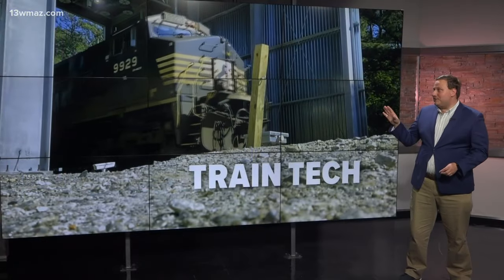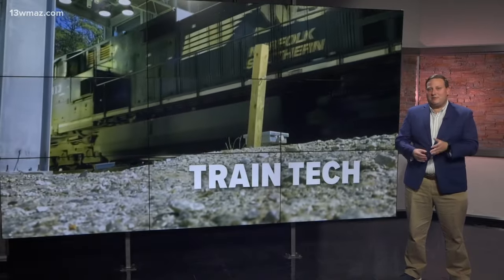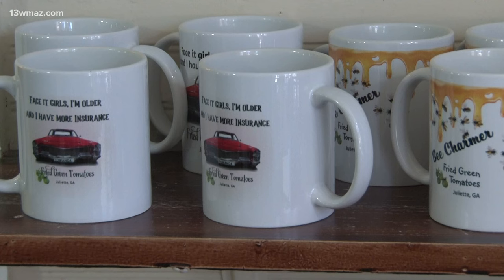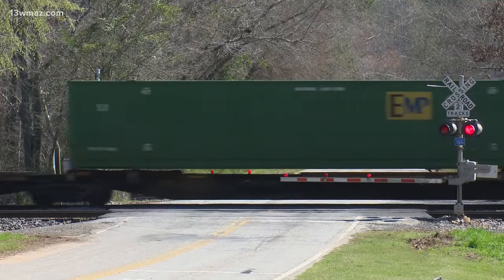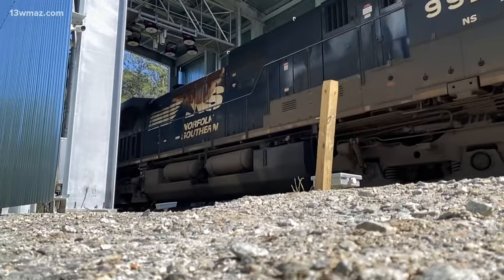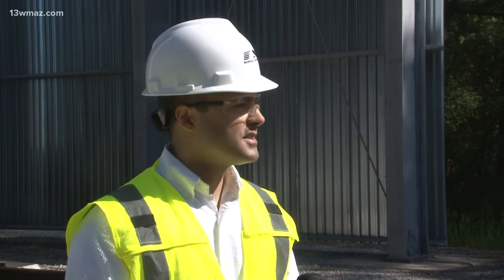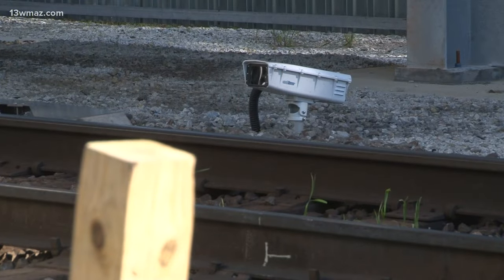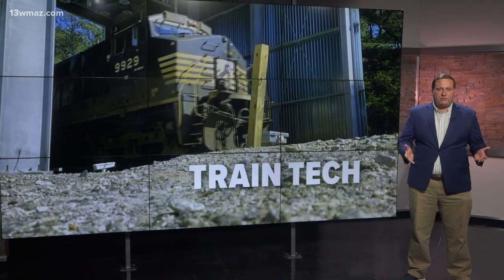Norfolk Southern unveils second-ever automated train inspection portal near Jackson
The technology scans for problems to prevent derailments. The company installed their first portal near East Palestine, Ohio.